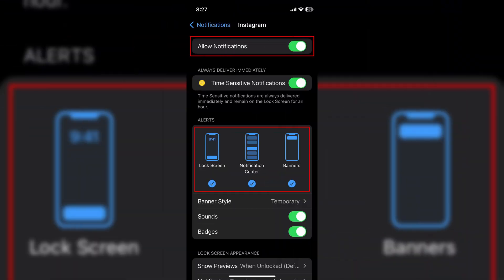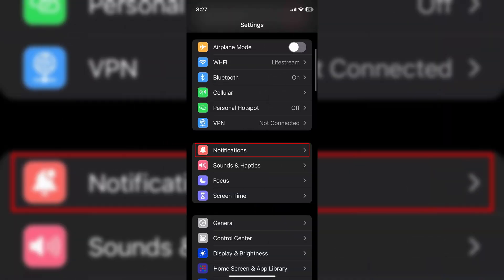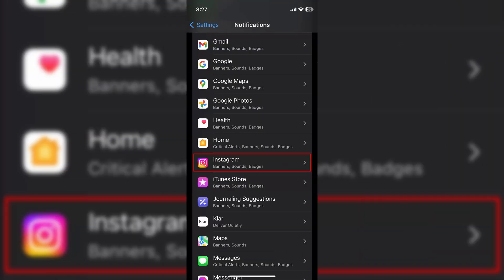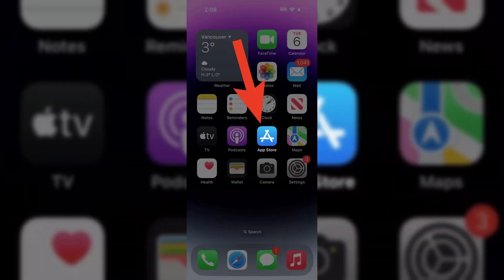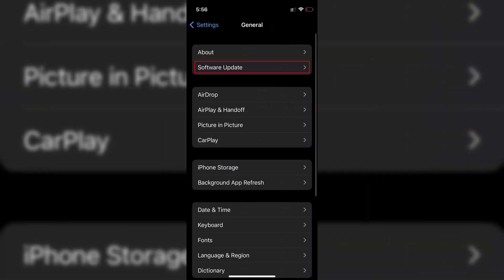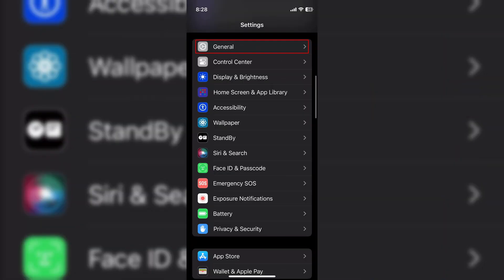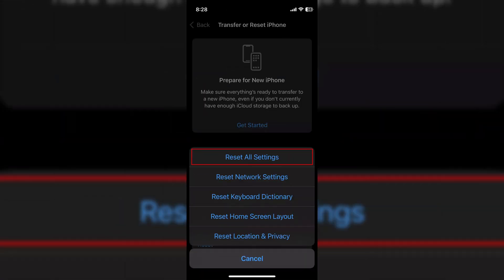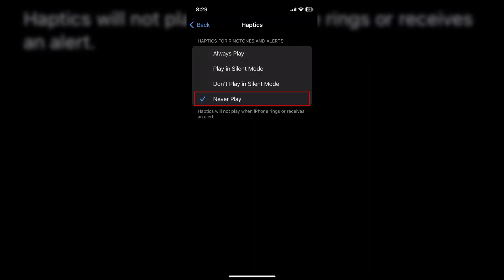Fix iPhone Random Vibrations | Easy Troubleshooting Guide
Is your iPhone vibrating randomly with no notifications? 🤔 Here’s how to fix it with quick troubleshooting steps! ⚡📱

📚 Chapters:
0:00 - Introduction
0:21 - Restart Your iPhone
0:45 - Check Notification Settings
1:02 - Update Apps & iOS
1:23 - Check for Faulty Charging Cable
1:47 - Reset All Settings (If Needed)
2:19 - Turn Off Haptics as a Temporary Fix

📋 Step-by-Step Guide:

➡️ Hold the Power button, slide to turn it off and then turn it on again

🔔 Check Notification Settings
1️⃣ Go to "Settings" → "Notifications"
2️⃣ Select affected apps and ensure alerts are properly configured

📲 Update Apps & iOS
1️⃣ Update Apps: Open App Store → Tap Profile → Select "Update All"
2️⃣ Update iOS: Go to "Settings" → "General" → "Software Update"

🔌 Check Charging Cable (If Vibrating While Charging)
1️⃣ A faulty cable can cause continuous vibrations
2️⃣ Try a different charging cable and see if the issue persists

⚙️ Reset All Settings (Last Resort)
1️⃣ Go to "Settings" → "General" → "Transfer or Reset iPhone" → "Reset"
2️⃣ Select "Reset All Settings" (This won’t delete your data, but will reset preferences)

🔕 Turn Off Haptics (Temporary Fix)
➡️ Go to "Settings" → "Sounds & Haptics" → Under "Ringtone and Alerts", set "Haptics" to "Never Play."